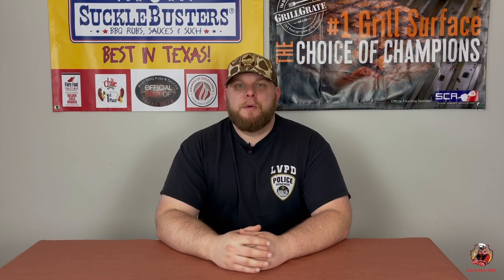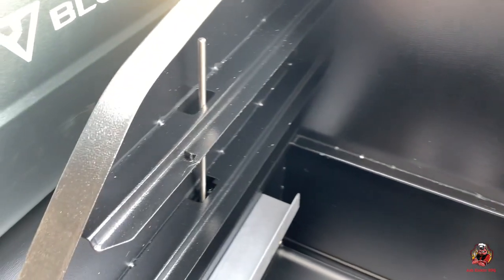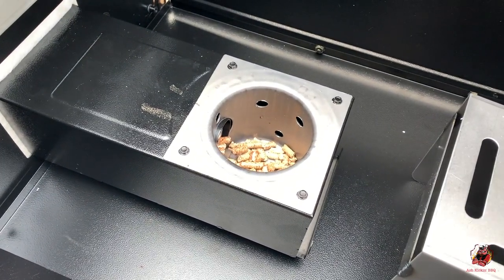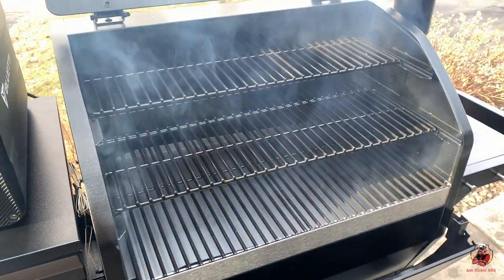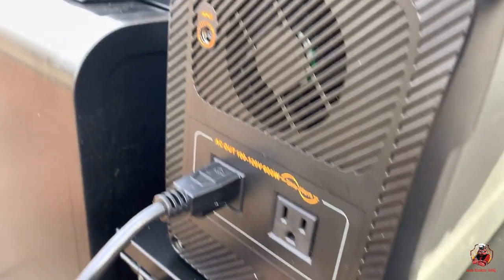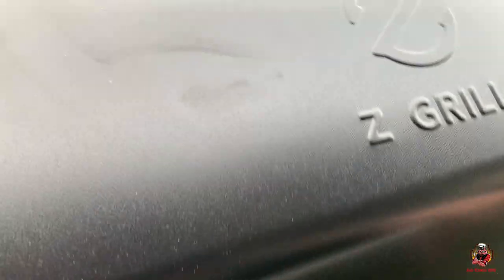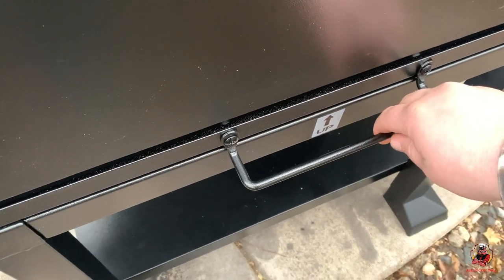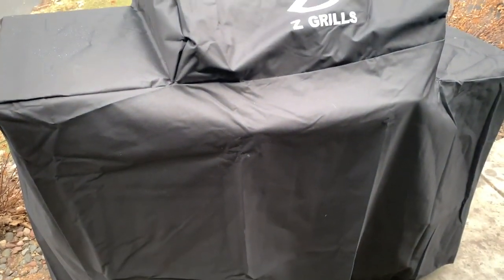Z GRILLS PELLET GRILL | BURN OFF AND REVIEW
In today's video I will be giving my Z Grills pellet grill review and initial first impressions, as well as my burn in process! What's unique about today's video is I am running the Z Grills pellet grill with the Bluetti MAXOAK AC100 portable power generator. I will also be going over all the features of the Z Grills pellet grill, as well as discussing the features of the Bluetti MAXOAK AC100. Don't worry, if you are looking for cooking videos, I will be doing a mini-series on this cooker, and doing a few cooks to showcase what this can do, as well as a comparison to another pellet grill in the future. As a disclaimer, Z Grills did sent me this cooker to give my complete, and honest review.

-MaxOak Bluetti AC100

-Bear Mountain Pellets

-The Smoke Tube

-Cooking Rack